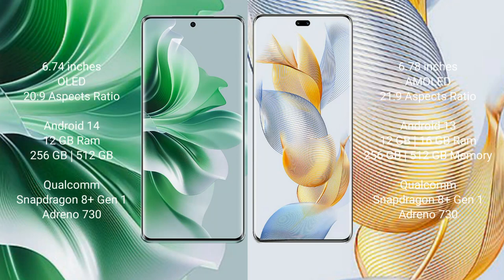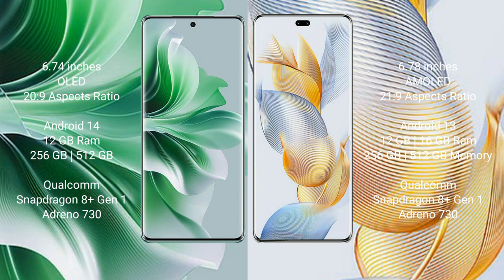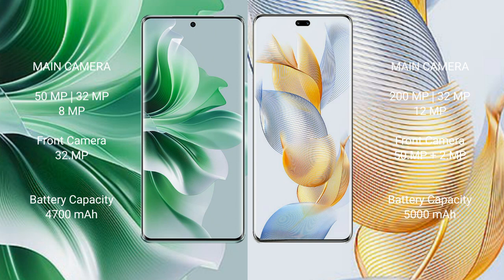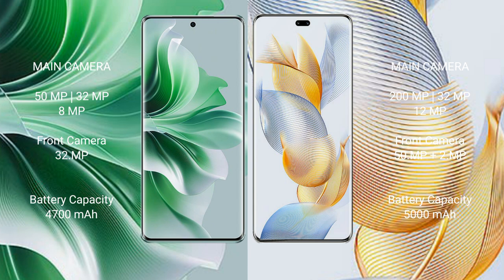Oppo Reno 11 Pro vs Honor 90 Pro Review